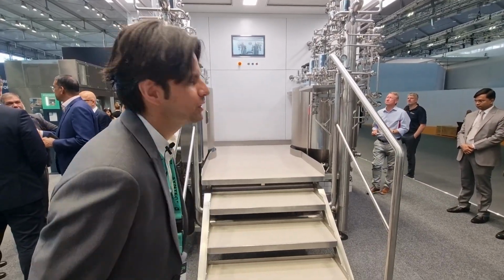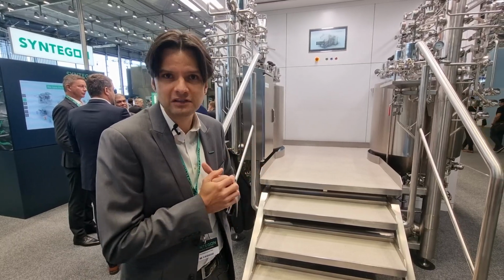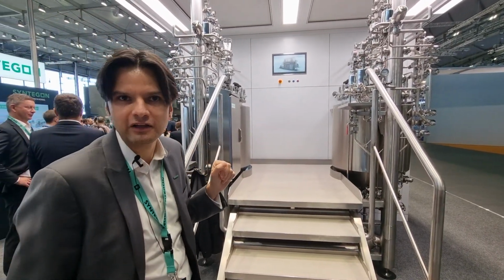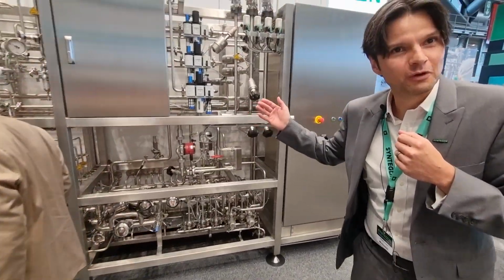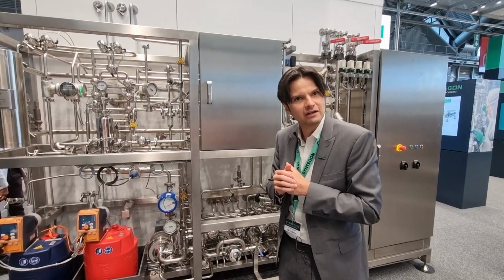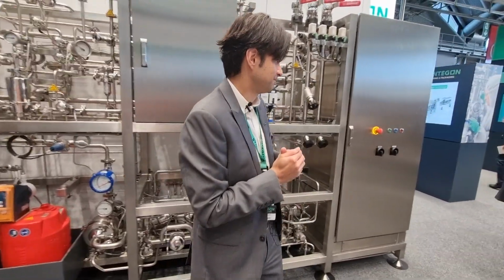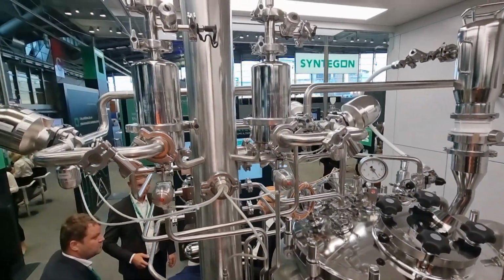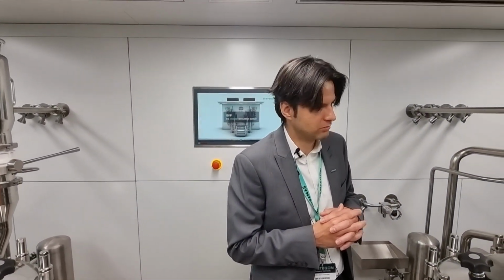🎞LiveWithChaudhrey w Christian Lavarreda, Syntegon Hall 3.1 C71 at ACHEMA 2022, Aug 25 Day 4 4of4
It was great to finally meet Christian in person this week at achema22. Here Christian gave me a through walk though Syntegon's, Modular SVP Formulation System.

You can learn more by visiting the booth, or if you cannot make it

Part 1 Andreas Mattern giving me a tour of the Syntegon Booth
Part 2 Philipp Stadel on the new TABLETPRESS machine the TPR 200 Plus.

If you are attending Achema this week, make sure to visit the Syntegon booth in Hall 3.1 Stand C71 where they are showcasing their comprehensive portfolio of intelligent technologies ranges from individual machines to complete lines for all process steps in the development, production, filling, inspection and packaging of liquid and soliddosageforms.

You can learn more about their solutions at the show

Andreas Konert Björn Mathes

Andreas Mattern, Tobias Göttler, Klaus Ullherr, Djonny RIGOT, Wolfram Schindler, Timo Meyer, Philipp Stadel, Christian Lavarreda, Ralf Weihbrecht, Wim Van der Goten, Fritz-Martin Scholz, Ralf Roepenack, Elisa Hein, Gabriel Wiedmann Hao Ly, Patrick Löffel Tobias Göttler

Nicole König Annika Haas Daniela Goetz